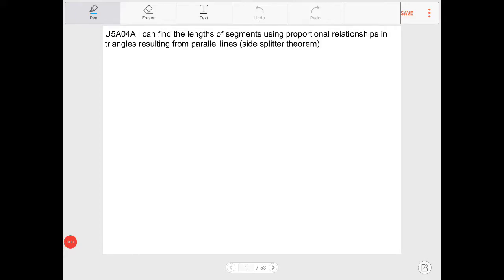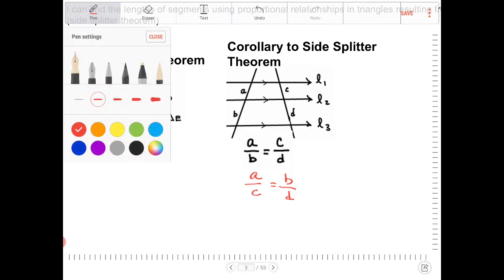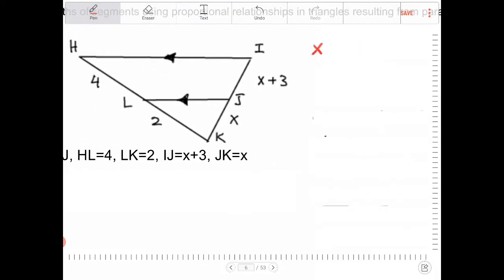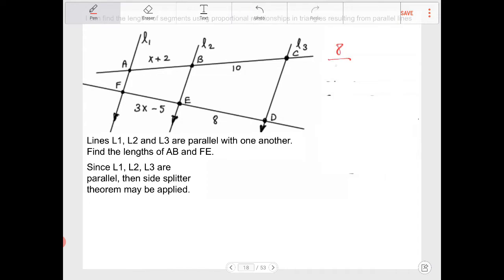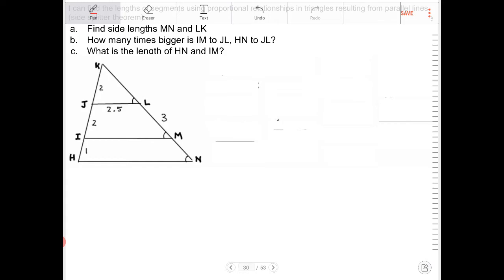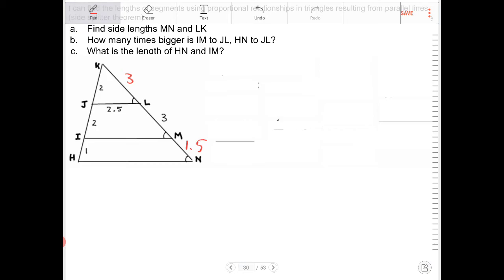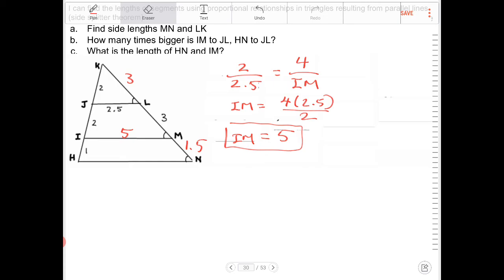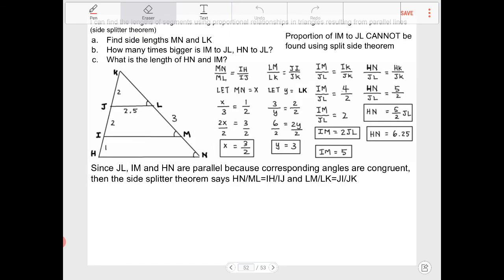Geometry U5A04a I can apply the side splitter theorem to solve for side lengths of similar triangles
I can use a side splitter theorem to solve for side lengths of similar triangles